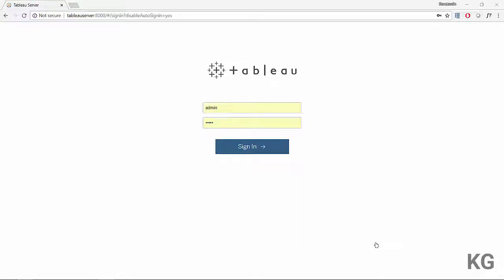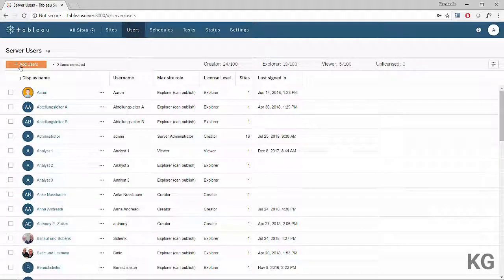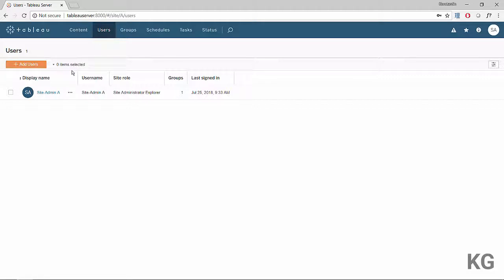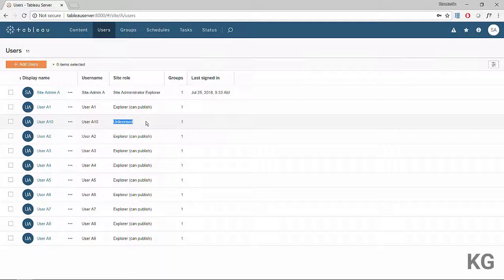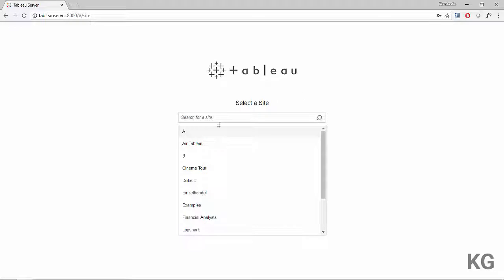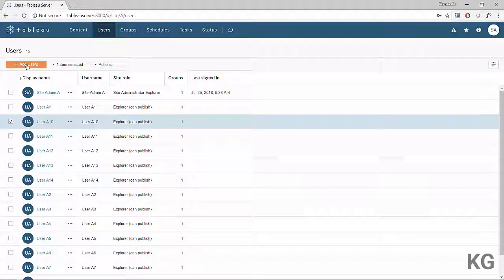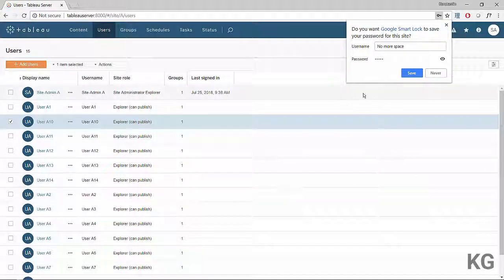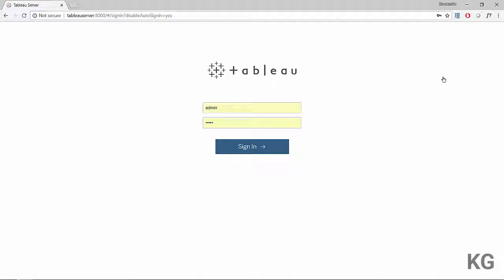Using Site User Quotas to manage license provision on Tableau Server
This video shows how to use Site User Quotas on Tableau Server to manage user counts on multiple sites (i.e. departments, projects, or clients) with just one license key.